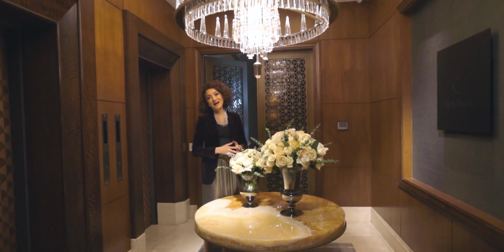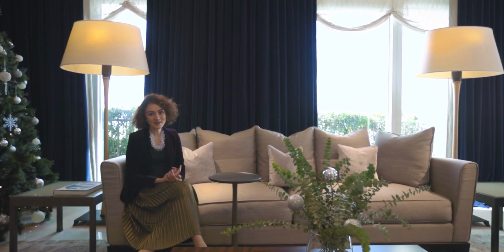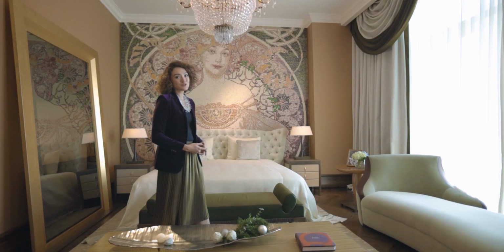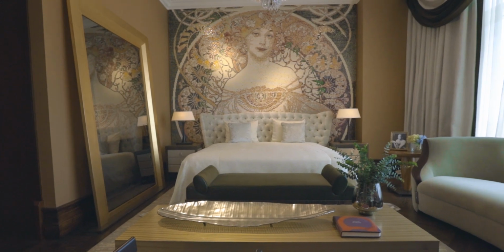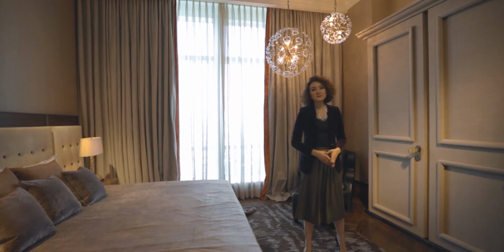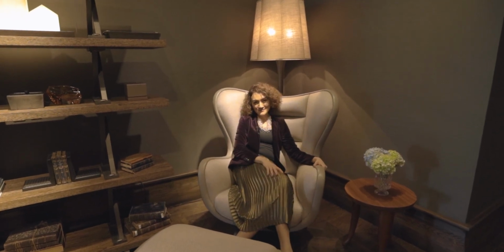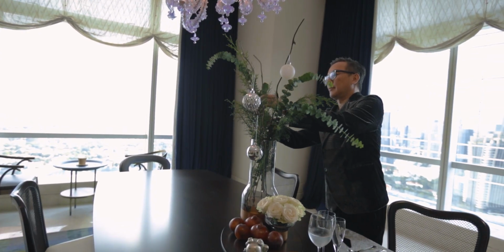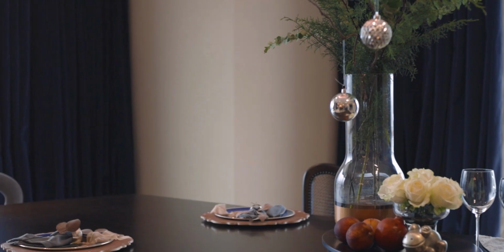This Is Your Home - Christmas at Promemoria Penthouse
Christmas is all about that warmth in your heart. In this holiday edition of This Is Your Home, we're taking you to a tour of our Promemoria Penthouse in Pacific Place Residences Jakarta that we specially adorned with an extra touch of Christmas charm.

Christmas is all about inspiration and shared moments of joy. We invite our friend Roland Adam to bring a festive cheer into the table for our little Christmas tea time.

Christmas is also about giving, so here's a chance to WIN A HOLIDAY GIVEAWAY!

Simply answer the question:
What is the name of Roland Adam's favorite sofa in the video?

Post your answer in the comment and get a chance to win a Promemoria candle for 2 lucky winners.

Good luck and hope you have a wonderful Christmas at home and happy ho-ho-holidays!

Location: Promemoria Penthouse, Pacific Places Residences Jakarta⁣ ⁣ ⁣